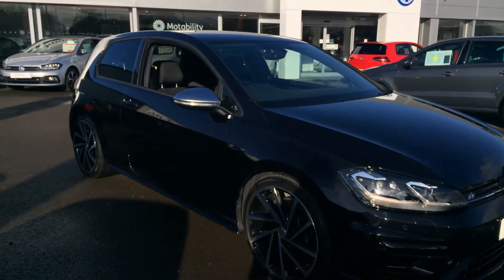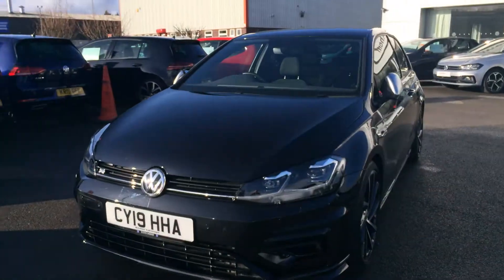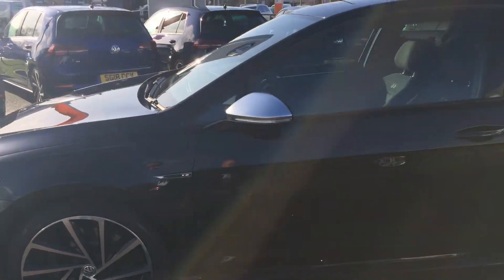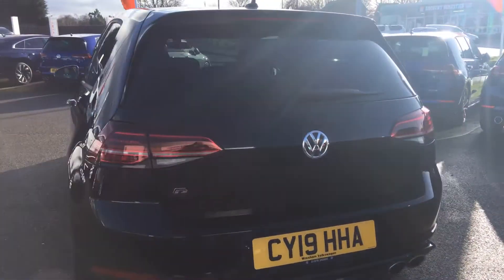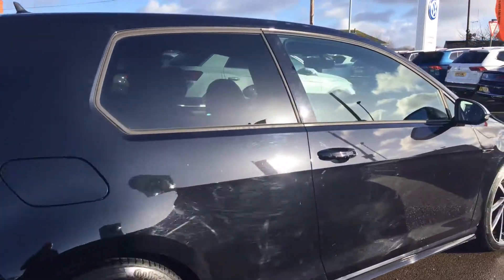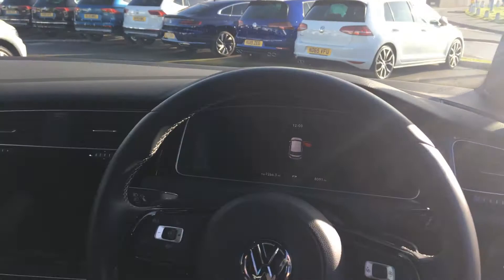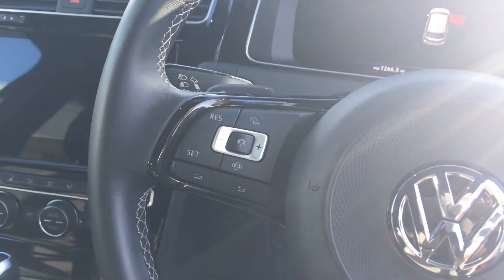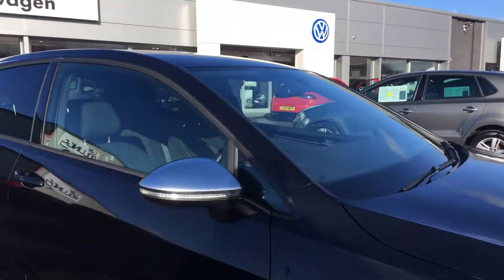CY19HHA Golf 2.0 TSI R 4M 300ps DSG 3Dr Spielberg alloy @ Wrexham Volkswagen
CY19HHA Golf 2.0 TSI R 4M 300ps DSG 3Dr Spielberg alloy @ Wrexham Volkswagen, for more details on this car please ask for Phill sadler or Youssef in our sales team.